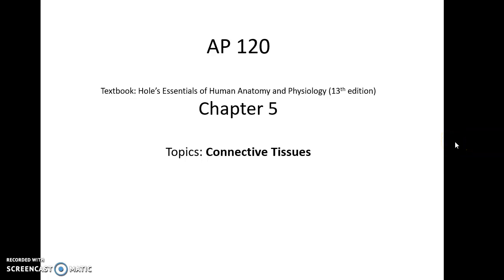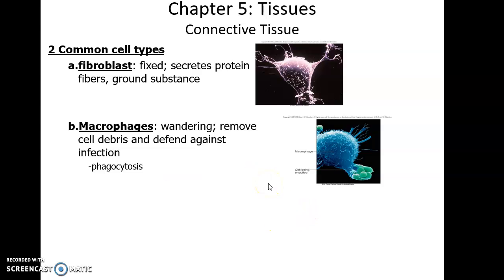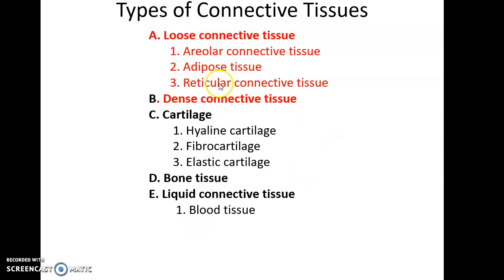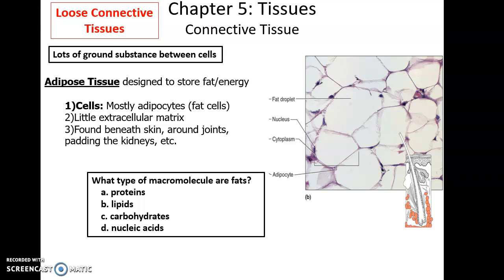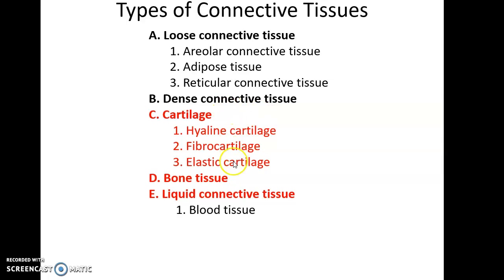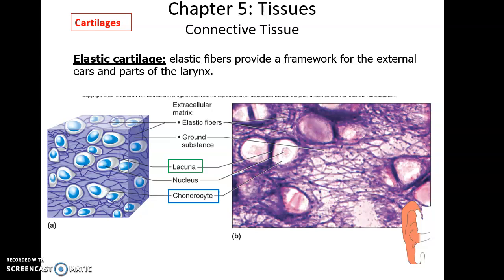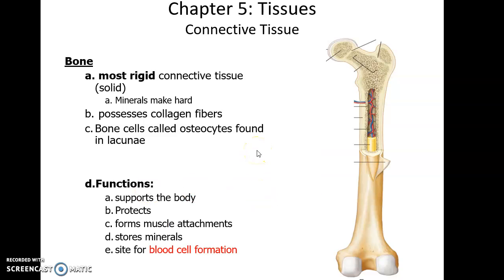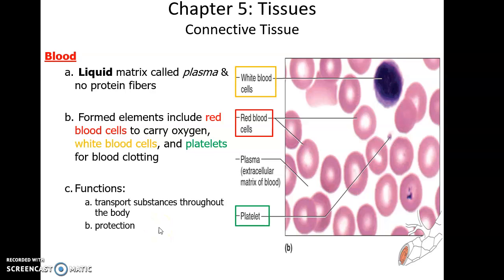Chapter 5 Topics: Connective Tissues